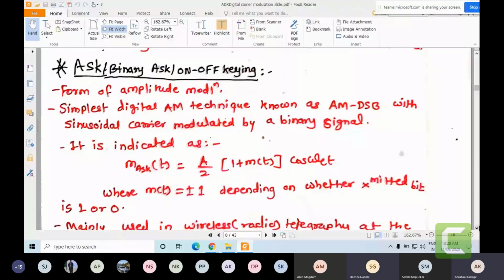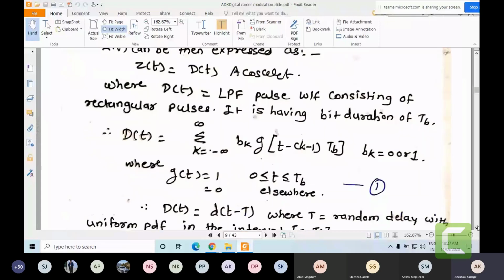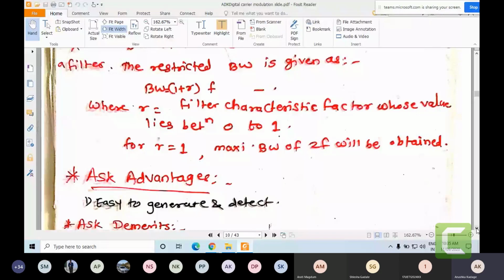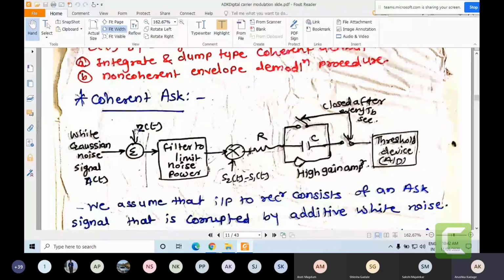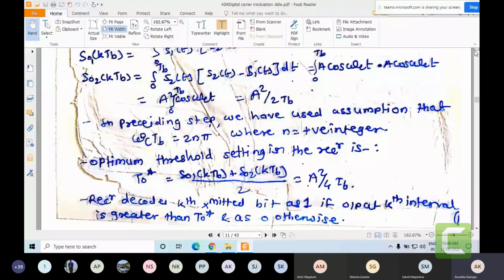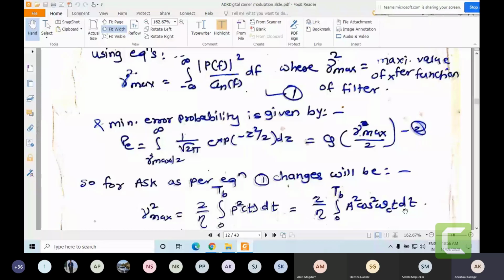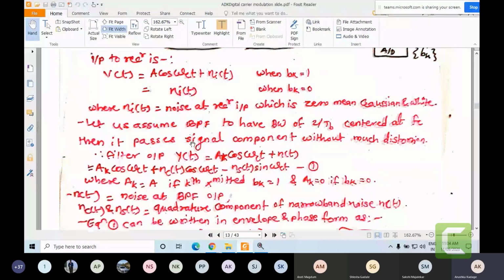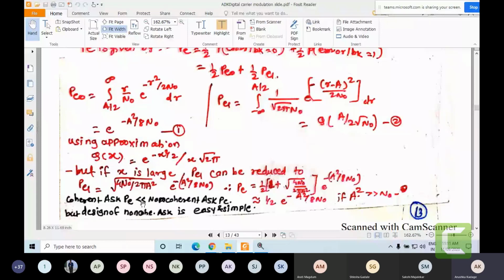5ASK SYstem 11 09 2020